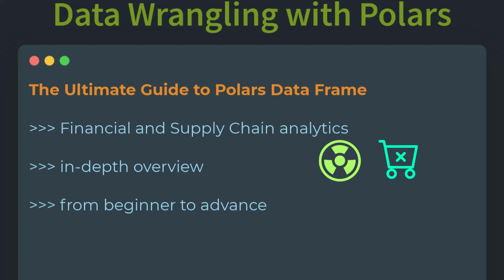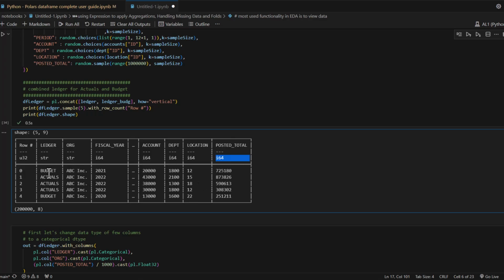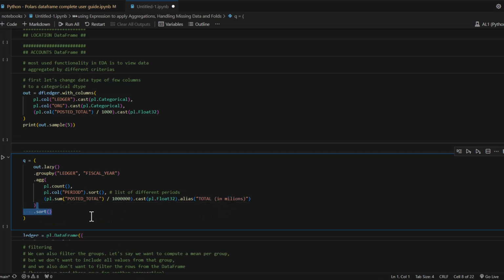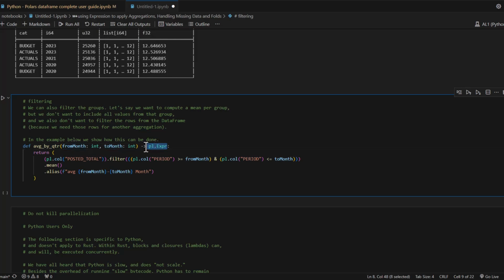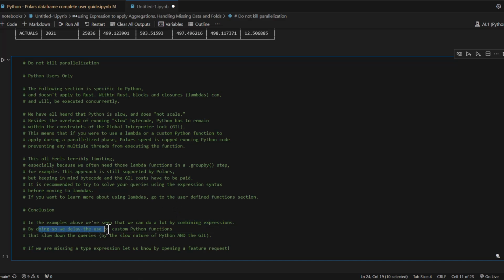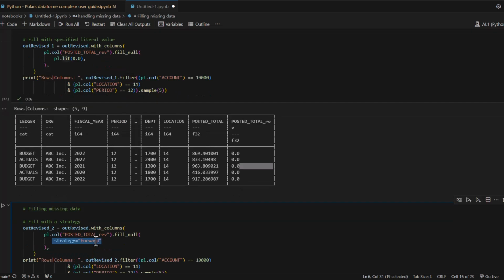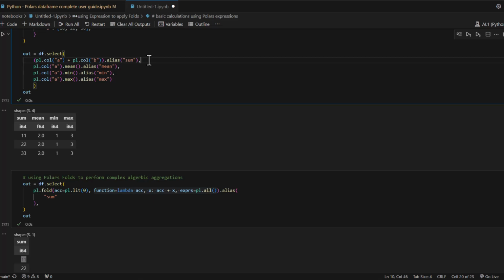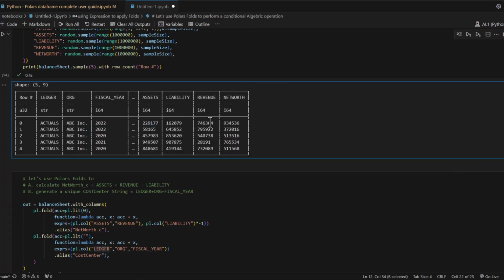Handling Missing Data, Aggregations, Folder with Python | Rust Polars Data Frame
Part 6/8 - Handling Missing Data, Aggregations, Folder with Python | Rust Polars Data Frame
About The Ultimate Guide to Data Wrangling with Python | Rust Polars Data Frame

The aim of this comprehensive user guide is to equip you with all the necessary knowledge and skills required to utilize Python Polars Data Frame effectively for financial and supply chain data science analytics.

It provides an in-depth overview of the most commonly used functions and capabilities of the package.

- Why another DataFrame
- Installation
- Finance and Supply chain Data Analytics
- Creating Polars DataFrame
- Data Types & Casting
- IO
- About Contexts
    - selection
    - filtering
    - group by
- About Expressions
- Functions, User defined functions and Windows function
- Transformation
- Polar SQLs
- Lazy API | Eager execution